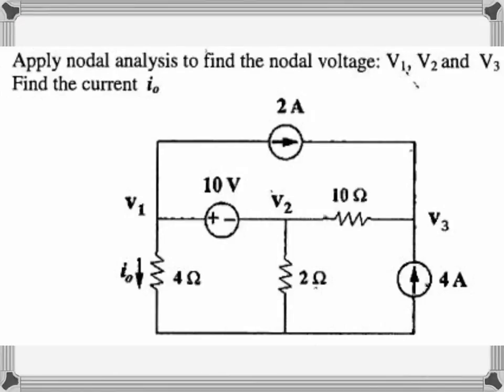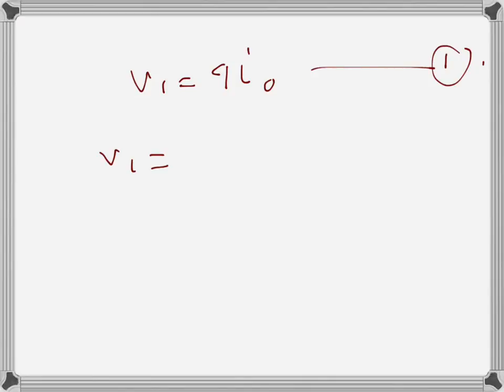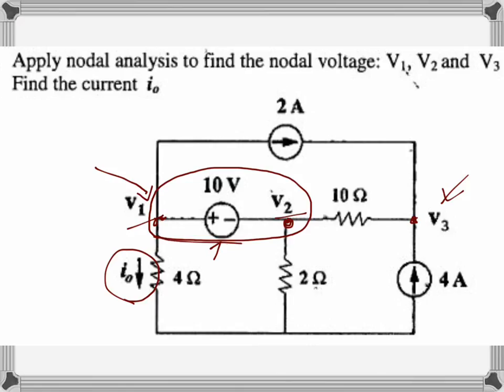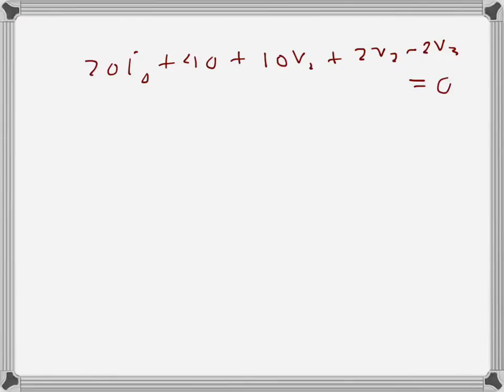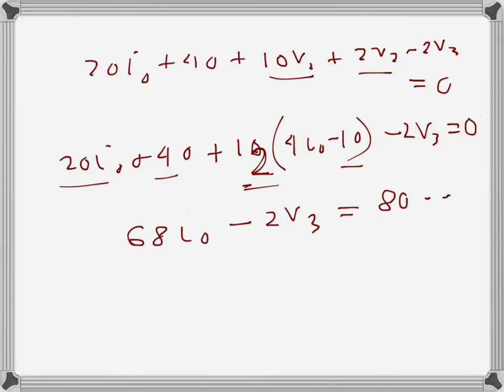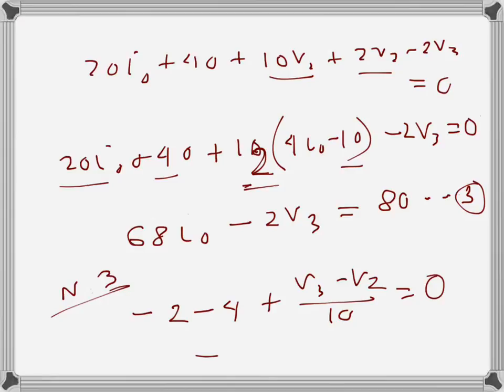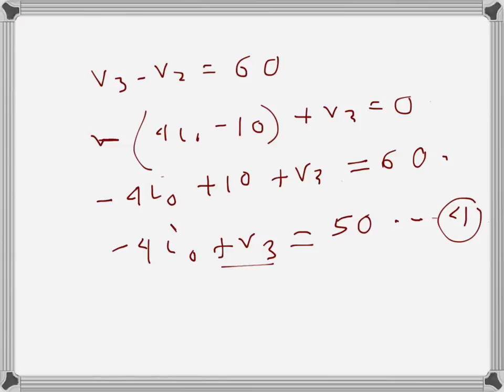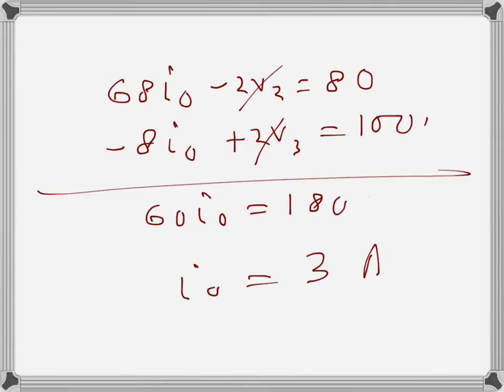Electrical Engg: Nodal Analysis (problem example)